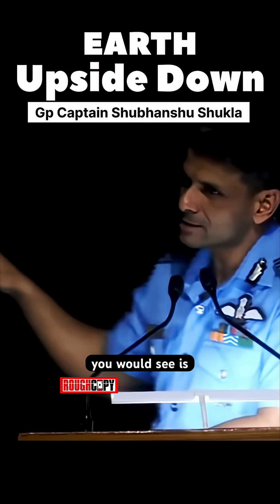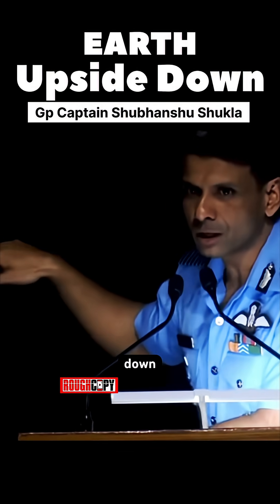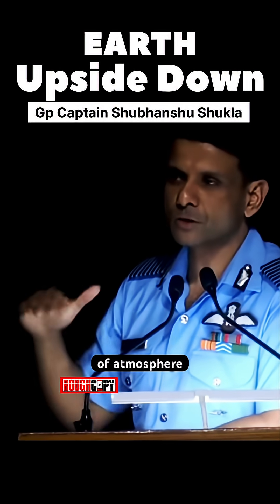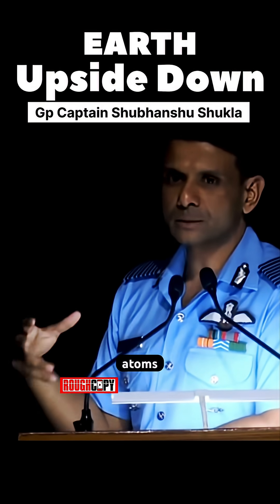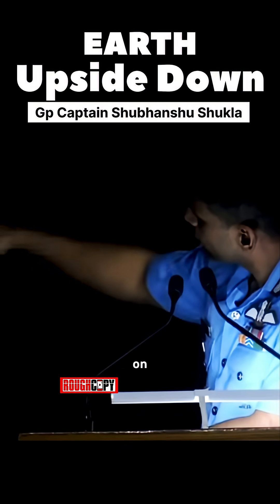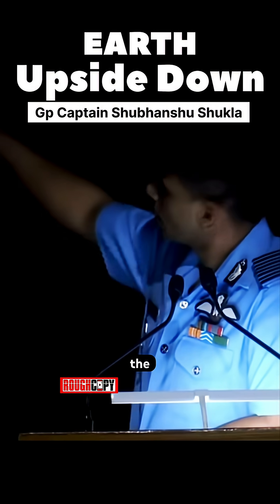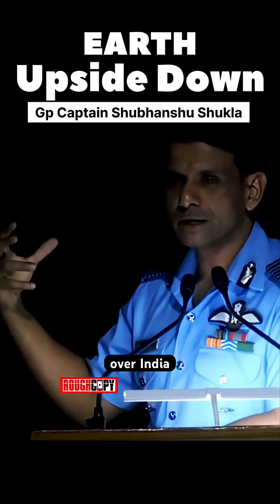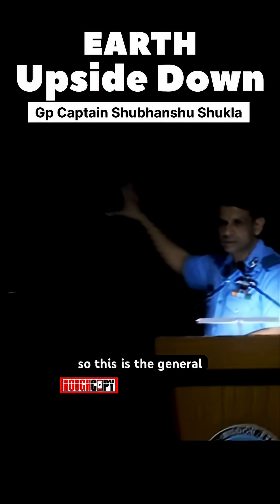🇮🇳Gp Capt Shubhanshu Shukla shows super view of Earth from Space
Group Captain Shubhanshu Shukla shares rare footage from space, showing Earth upside down, green atmospheric glow, thunderstorms, and lightning flashes. He also highlights the 18-day mission carrying seven Indian research experiments and the challenges faced in space.